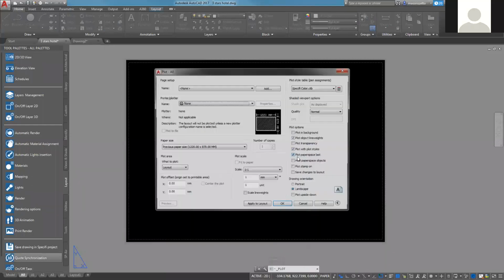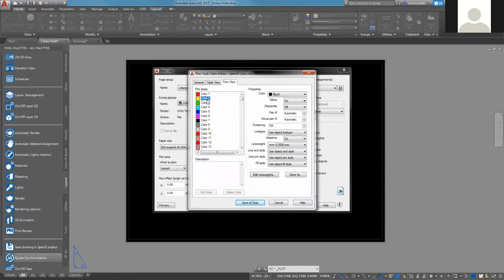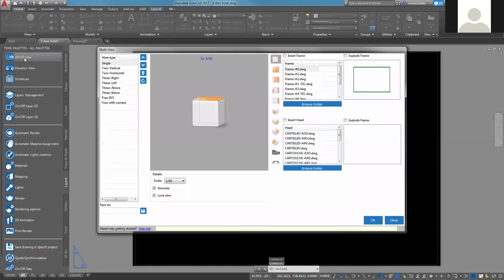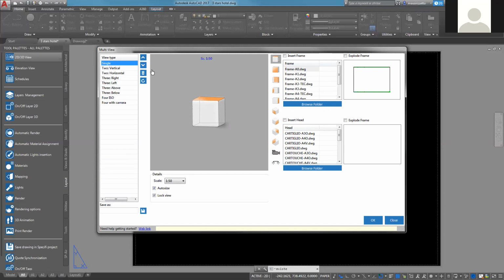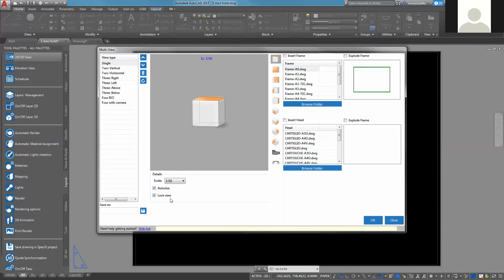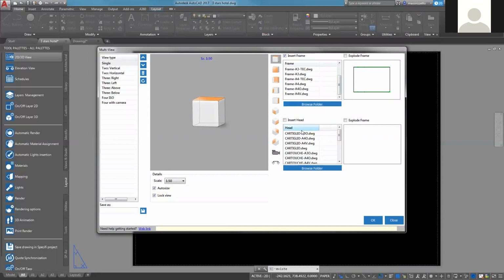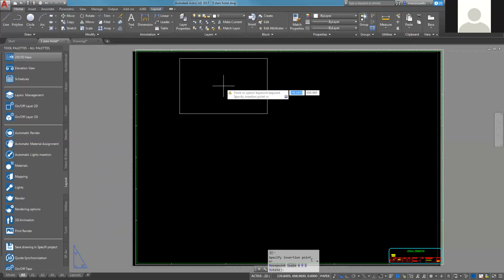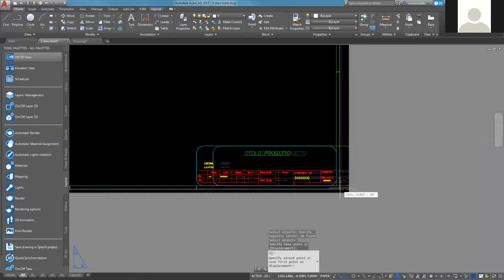How to set print layout